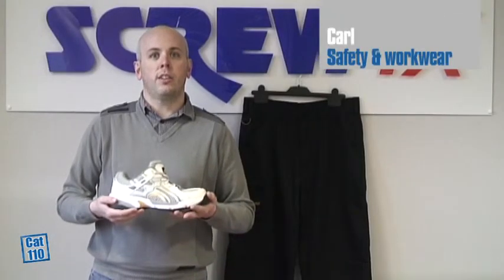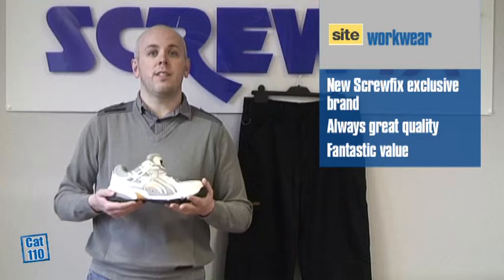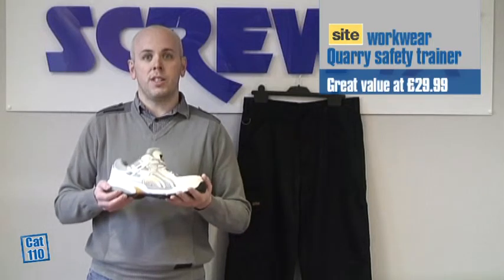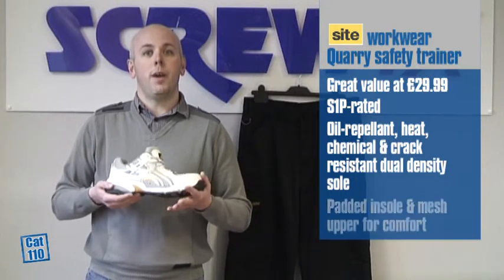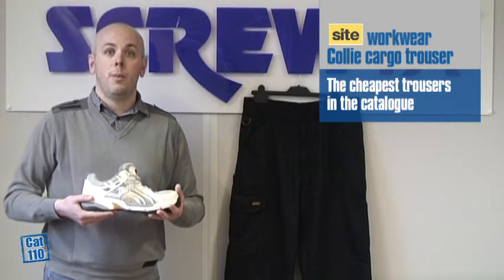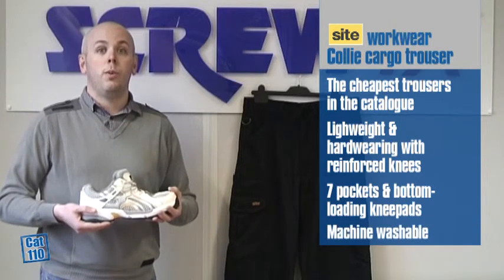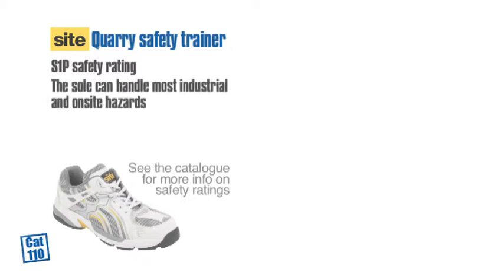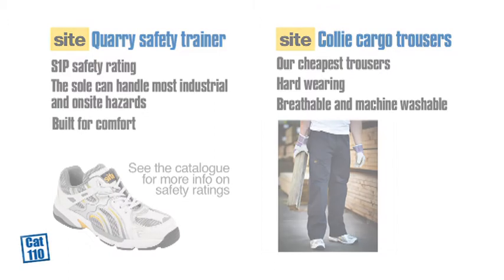Screwfix Buyer Video - Site Workwear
Product id 41558 - Site Quarry White Mesh Trainers Size 9
Product id 27683 - Site Collie Cargo Trousers  Navy W 32" L 31"